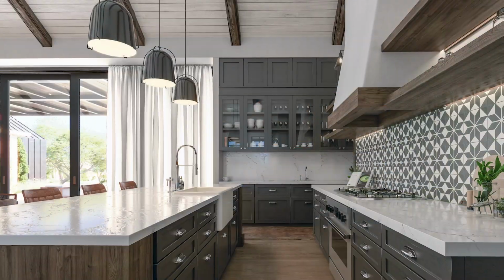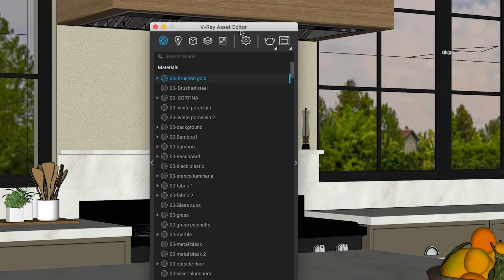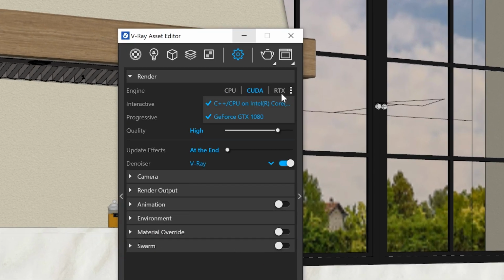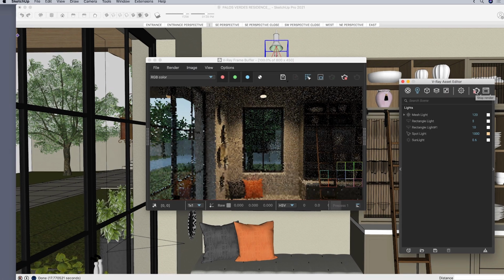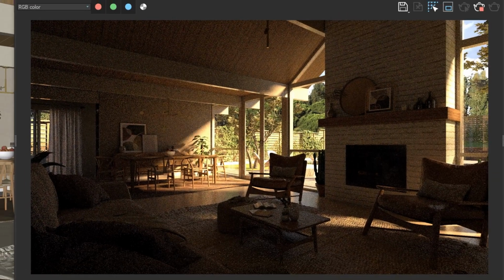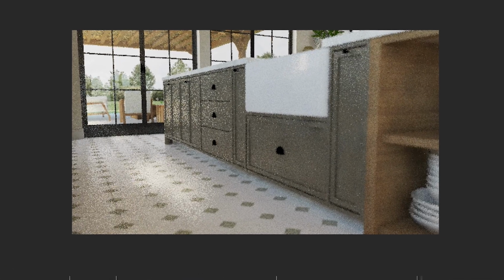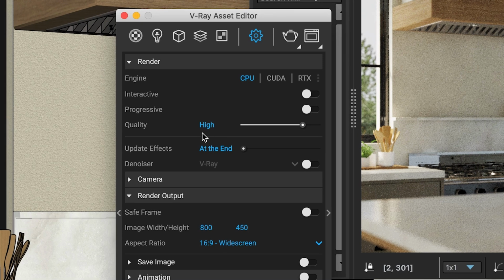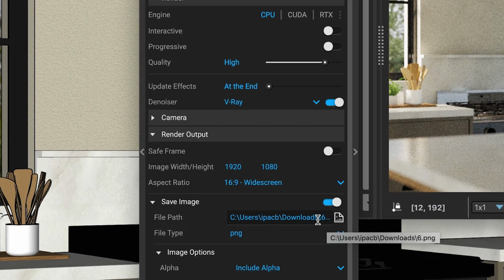V-ray for SketchUp – What Are The Best Settings?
Are you struggling to create professional-grade renderings with V-ray for SketchUp? In this video, we'll walk you through the settings that we recommend, and talk about why we recommend them.

“It's a pleasure to watch a well structured, professionally presented and succinct video. Many thanks!” deldridg 😃

Learn something new from this video?
Let us know what tip you liked in the comments below.

GOT A SKETCHUP QUESTION THAT YOU'D LIKE US TO ANSWER?

“Your structure for presenting retainable information is remarkable. Thank you from all of us learning.” Jacob Howse 😀
ABOUT SKETCHUP SCHOOL
SketchUp School is the place where professionals go when they’re serious about learning SketchUp

Check out our guide: SketchUp - The Definitive Guide to Getting Started